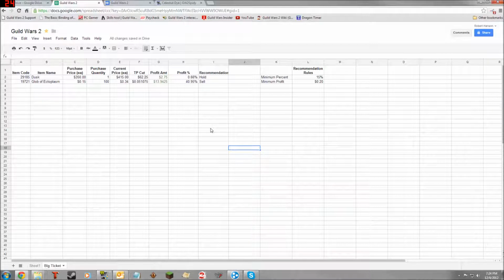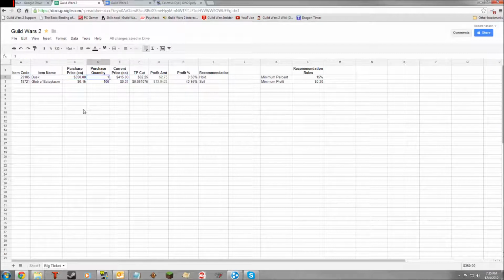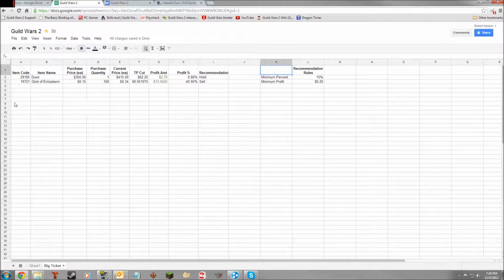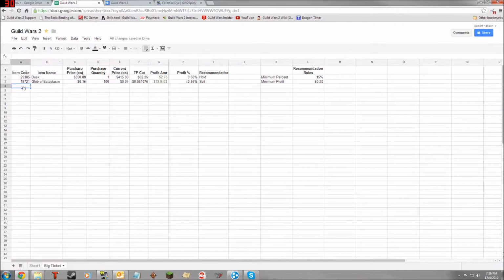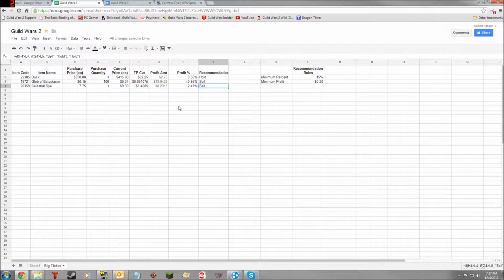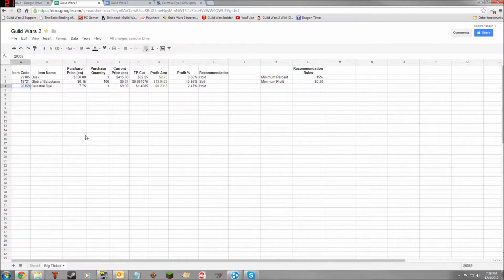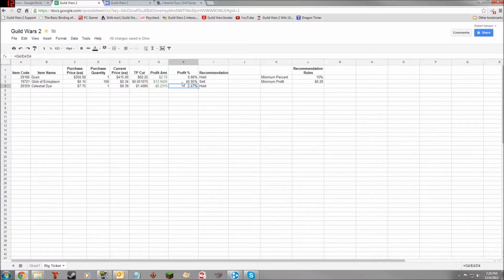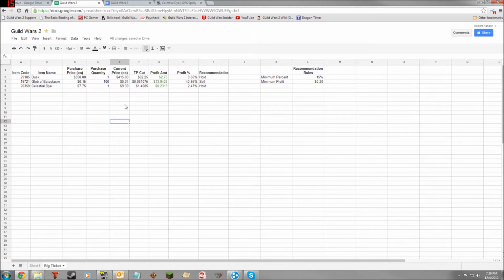Guild Wars 2: Making Gold #15: Spreadsheeting to Victory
I go a bit more in-depth on how to use a spreadsheet to track long term investments. The more you have invested in the market, the more essential this will become.

The use of the footage is transformative 2. The use of the footage is no more than is necessary to the commentary 3. This commentary is not a replacement for the game, but in fact enhances the use of the original copyrighted work.